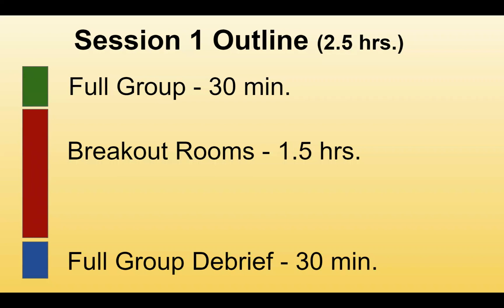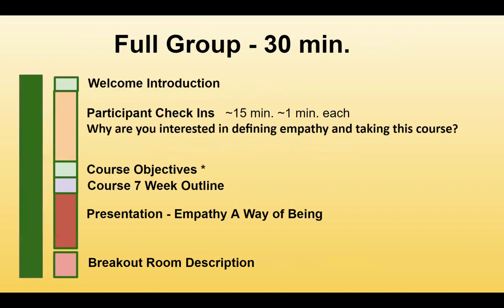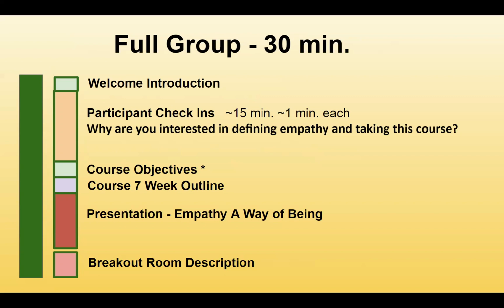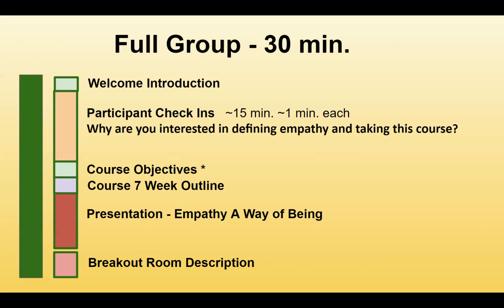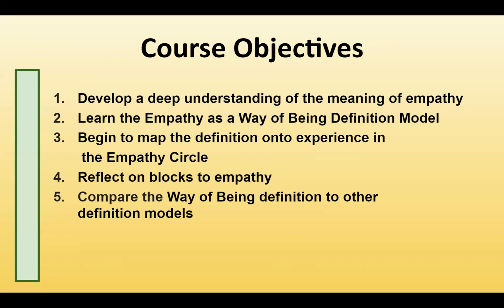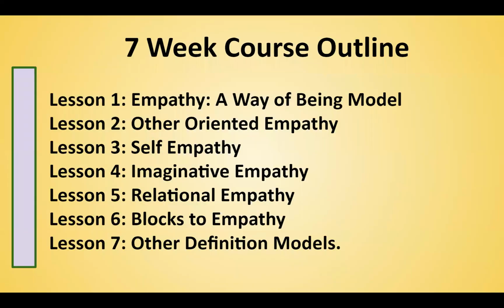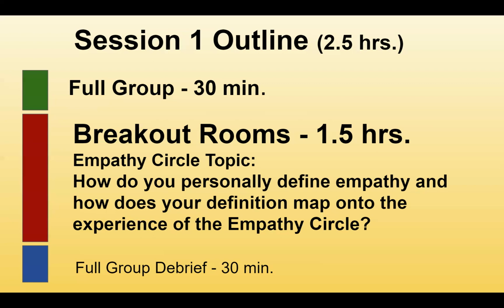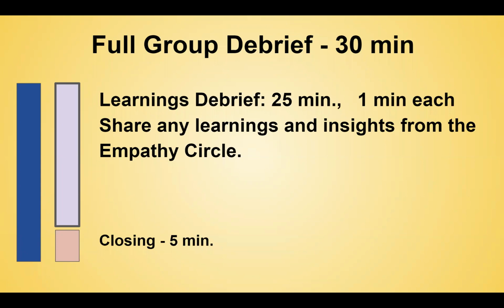M2:S1:V2: Outline : Defining Empathy: A Way of Being: Module 1 - Session 1 - Outline V2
Defining Empathy: A Way of Being:
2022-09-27 - Module 1 - Session 1 -  Outline Version 1